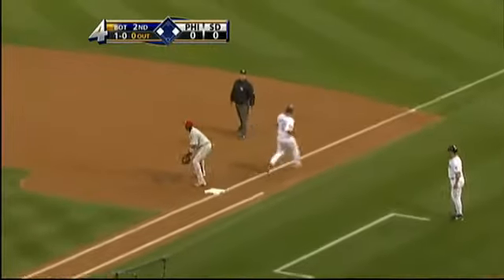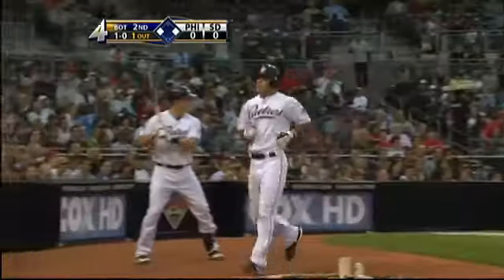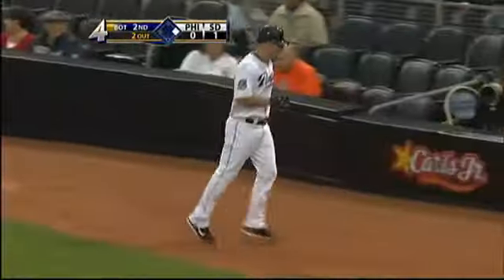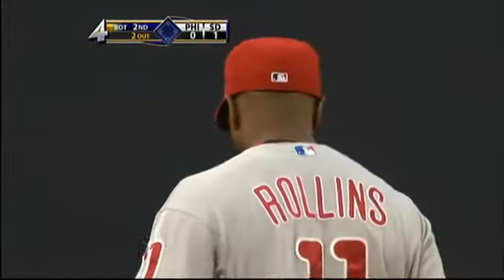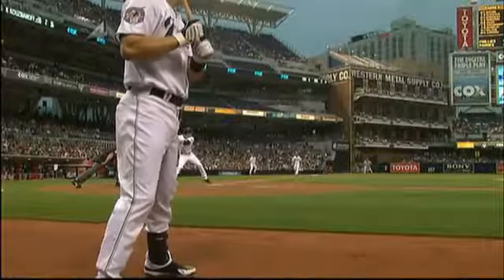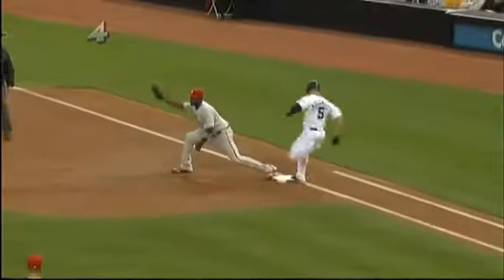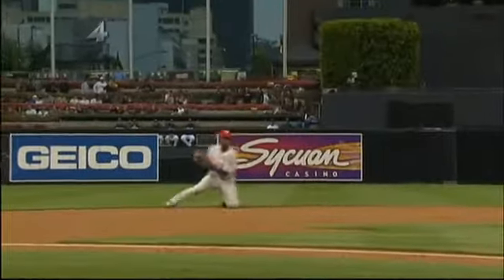2009/06/01 Rollins' backhanded stop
PHI@SD: Rollins starts a double play with a backhand